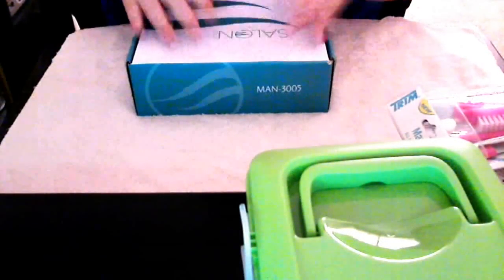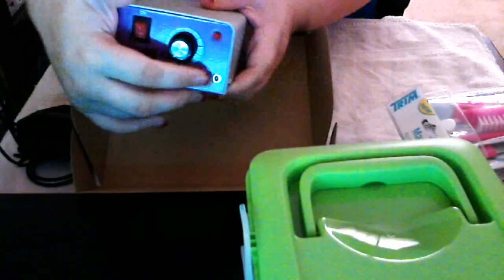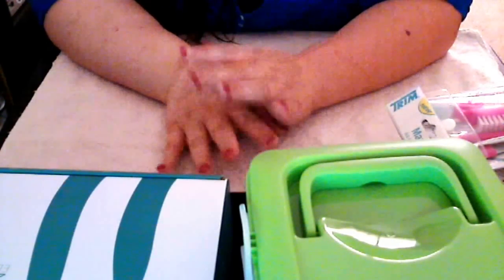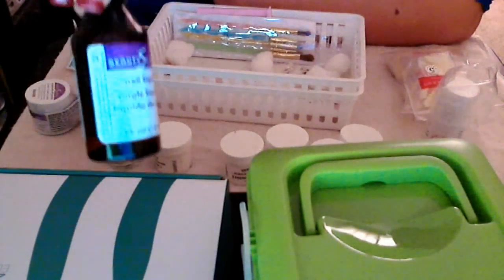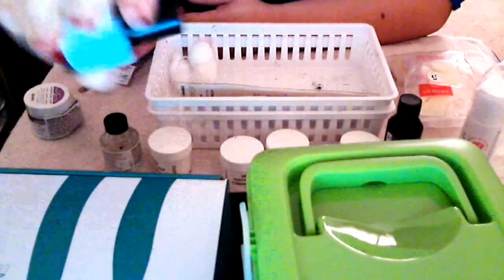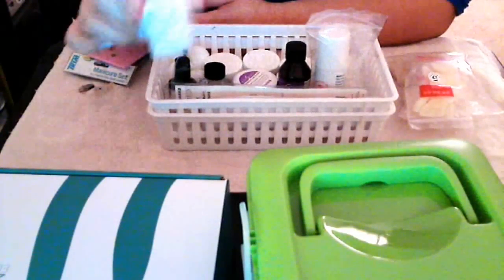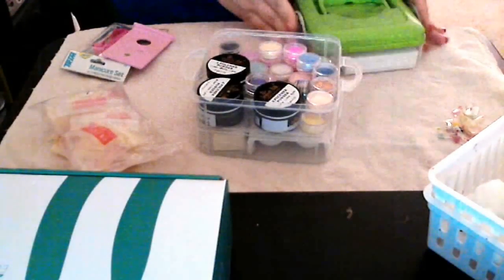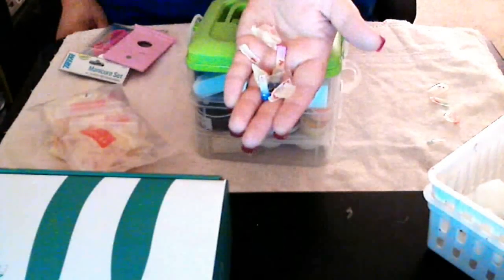acrylic nail set up....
these are all products i bought i'm not sponsered by any company. I'm not a professional. These are my products i choose to use. Hope this helps. Let me know what you think.